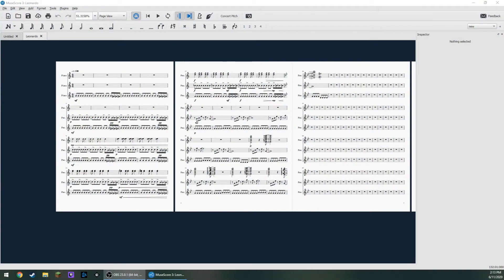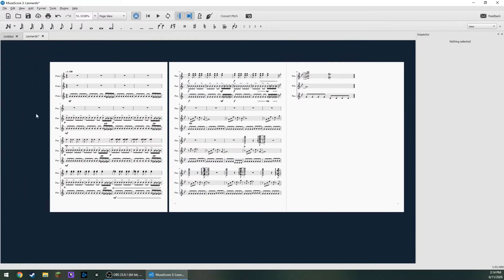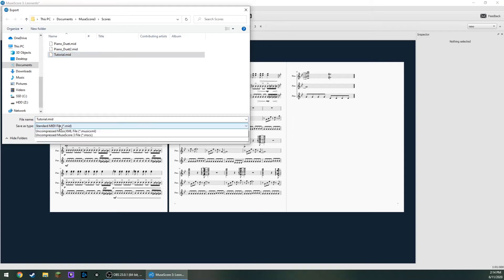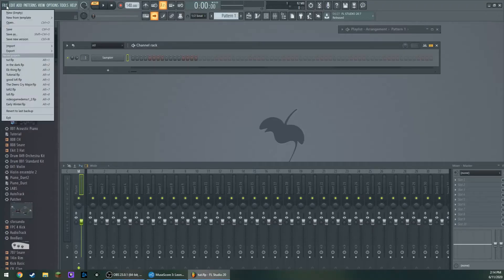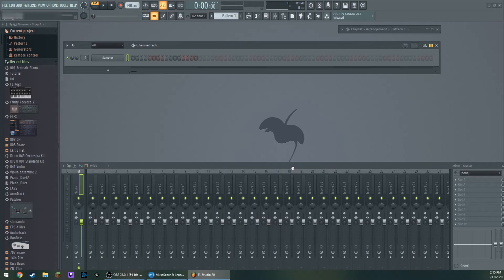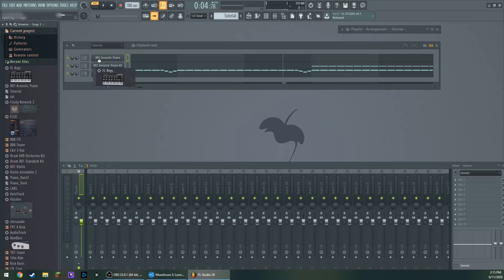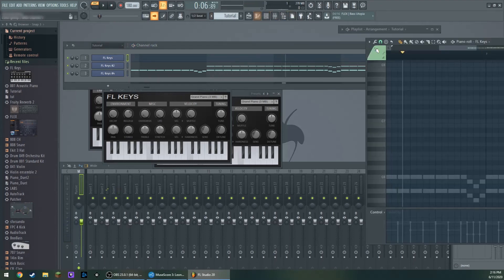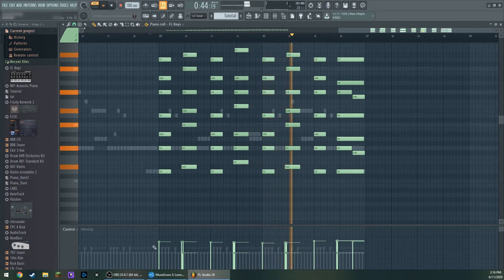FL Studio 20 - Importing from MuseScore 3 - Tutorial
How to transfer your sheet music from MS3 to FL Studio.